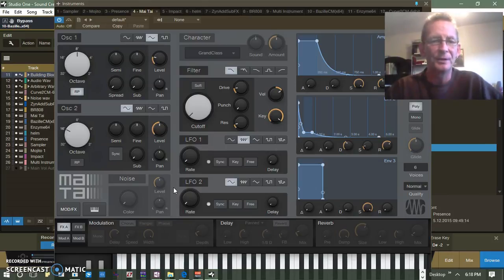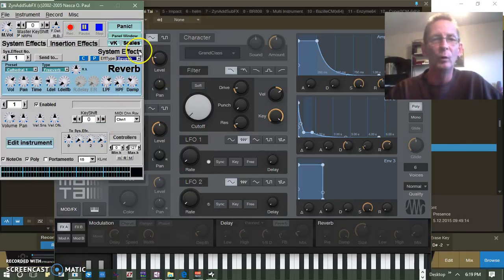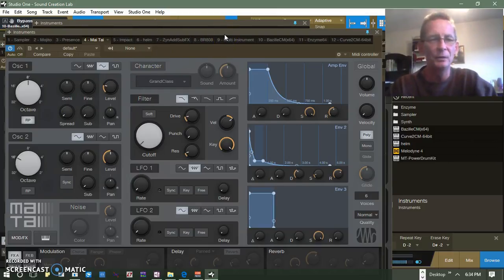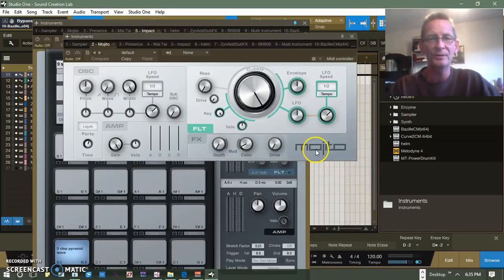Synthesizers 5 ; Relating the concepts to eachother, effects, signal flow, and catagorizing